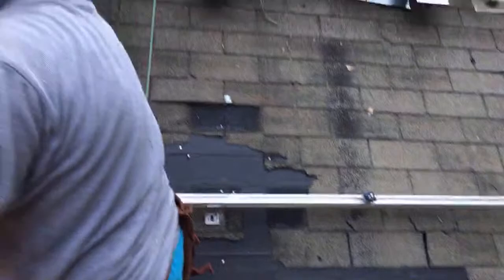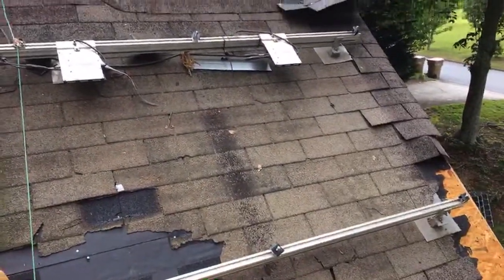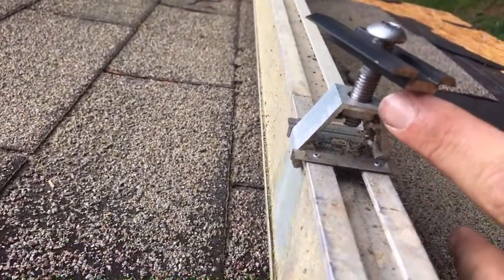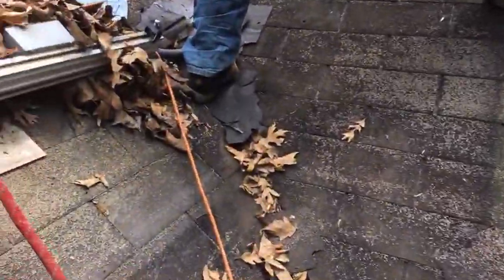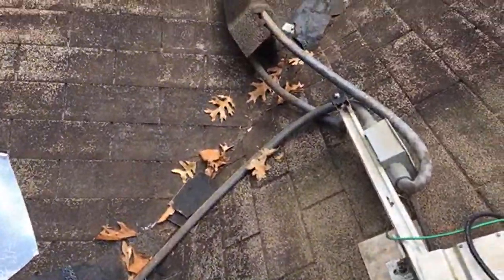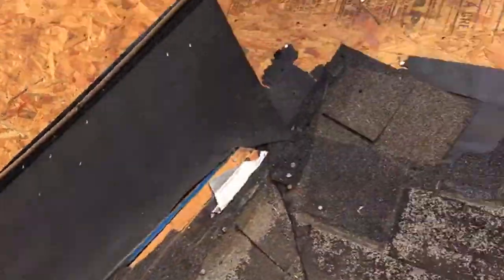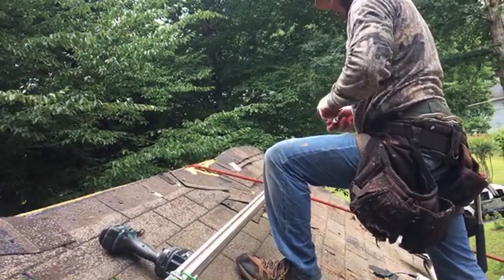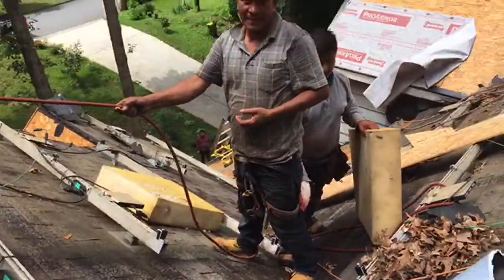The truth about solar on shingle re-roof!